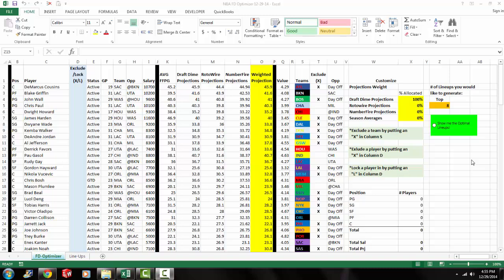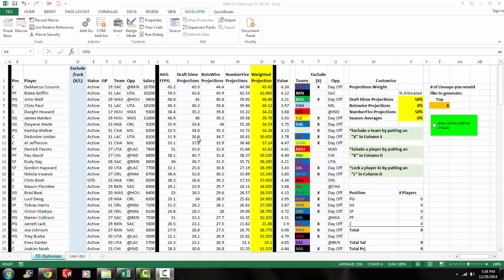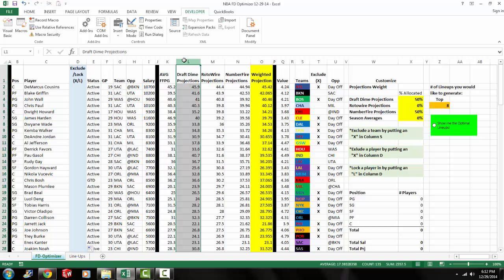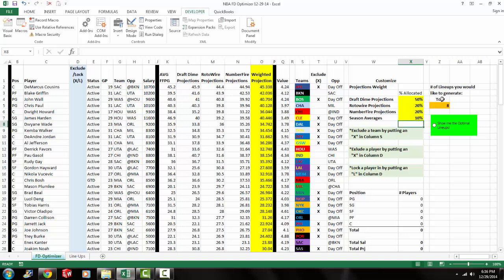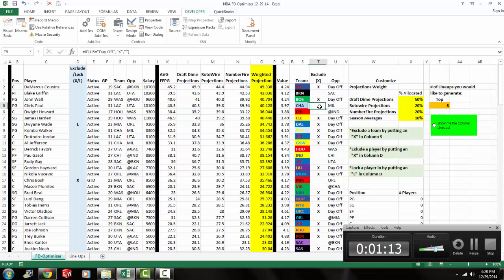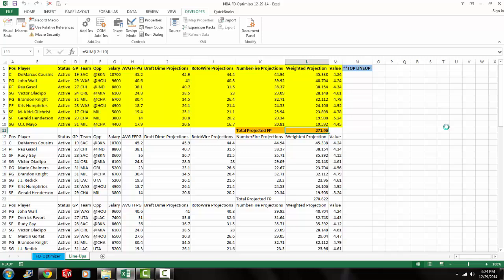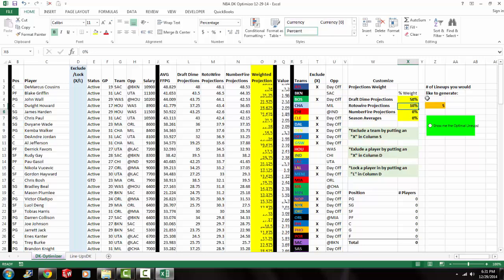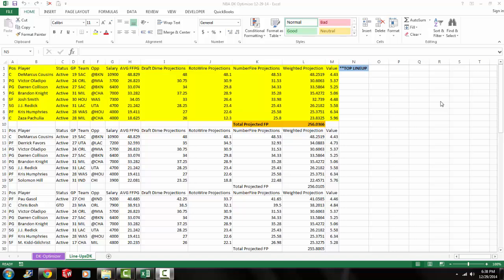FanDuel and DraftKings NBA Lineup Optimizers using Excel Solver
How to optimize your FanDuel and DraftKings NBA Lineups using Microsoft Excel Solver.